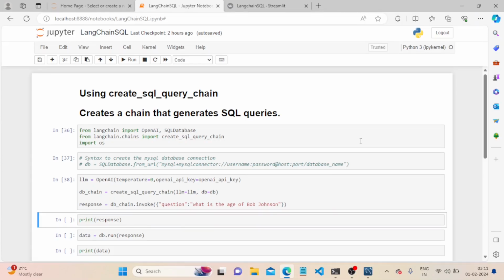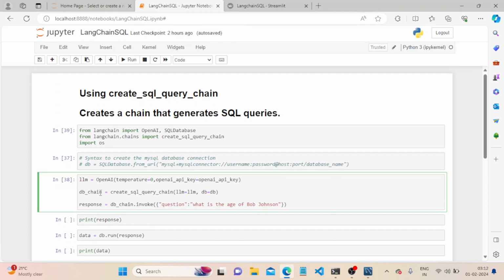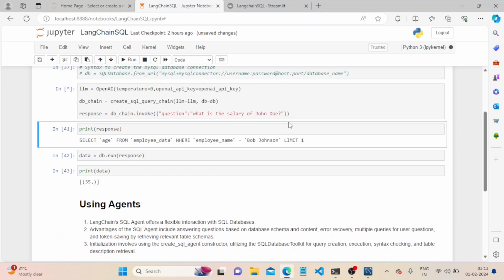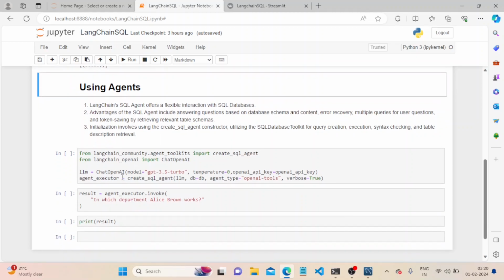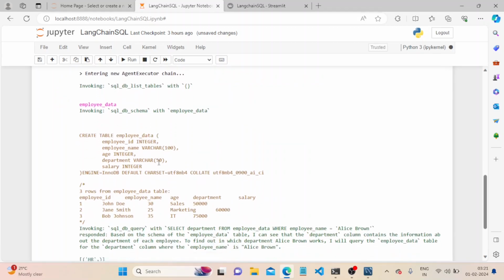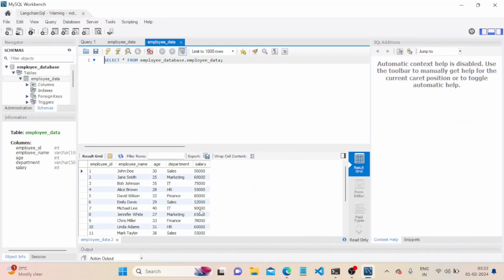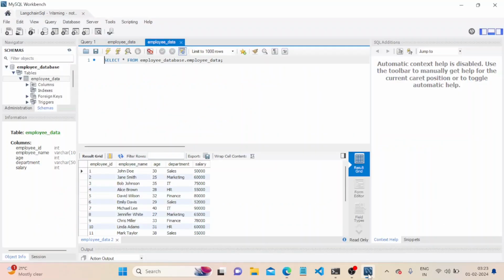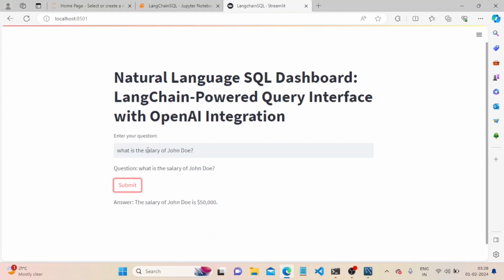Revolutionizing Database Interactions: Querying SQL in Plain English with LangChain and OpenAI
In this video, we delve into the cutting-edge realm of natural language SQL querying using LangChain and OpenAI. Imagine seamlessly interacting with your database using plain English, eliminating the need for complex syntax and making data exploration more intuitive than ever. We'll guide you step-by-step through the process, demonstrating how to leverage these powerful tools to effortlessly retrieve information, perform data analysis, and streamline your workflow. Whether you're a seasoned data professional or a curious learner, join us on this journey to transform the way you interact with SQL databases. Revolutionize your data querying experience with the fusion of LangChain and OpenAI's natural language processing capabilities – making complex queries as easy as having a conversation. Don't miss out on unlocking the future of database interactions!